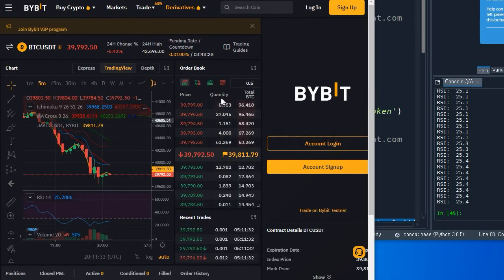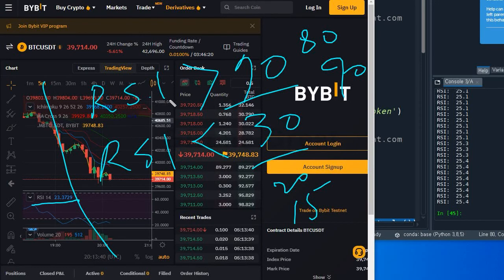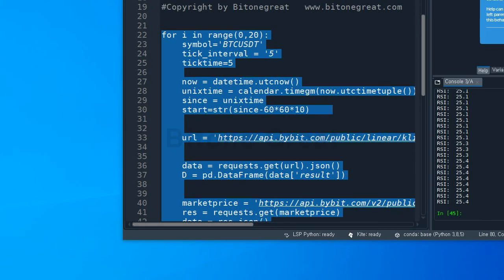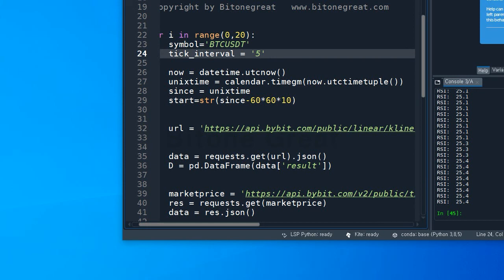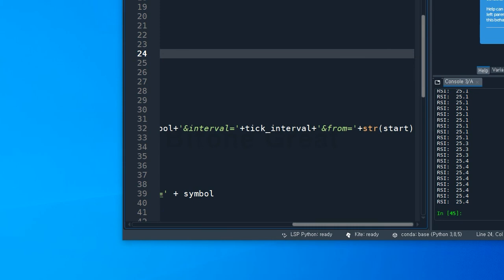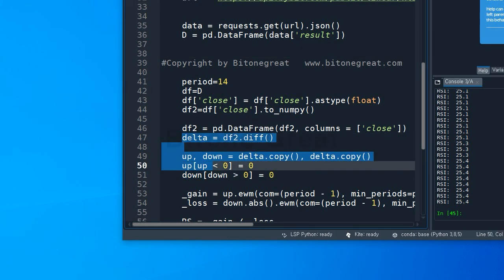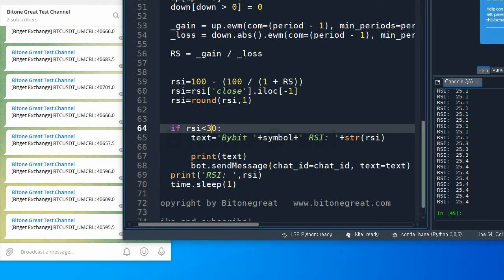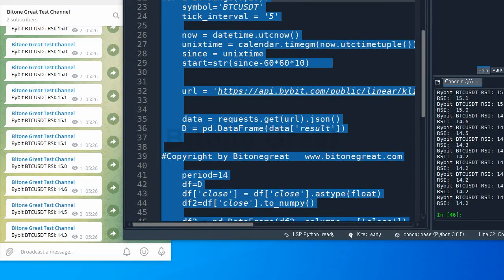[Bybit Exchange][Python API] How to make Telegram RSI Signal Bot (Relative Strength Index)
🔥Binance Futures RSI Signal Telegram Channel🔥
5 min

Our Partners